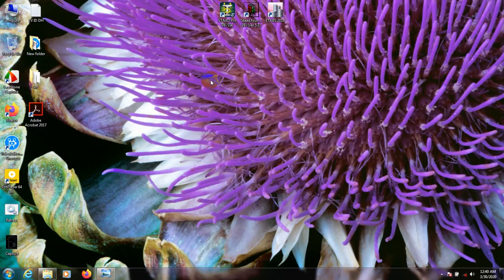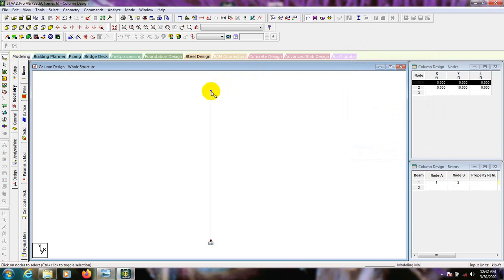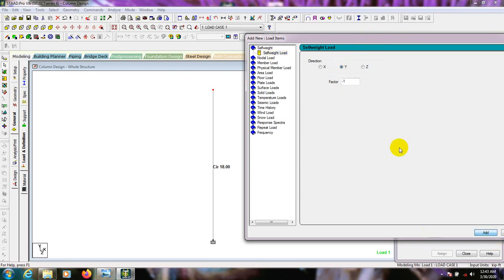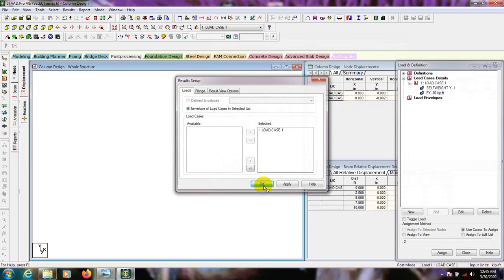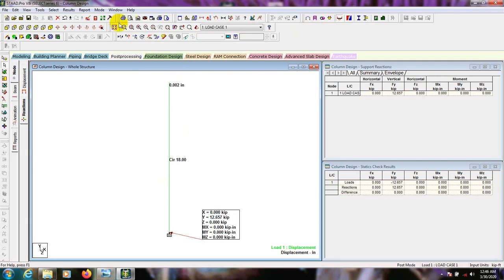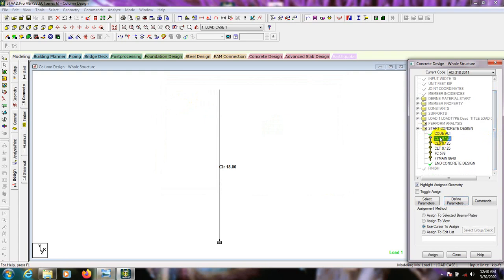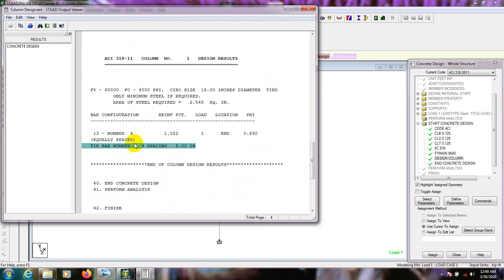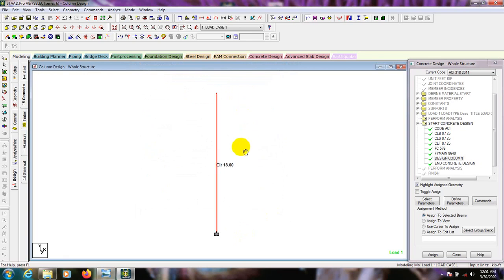13. Complete Staad Pro Tutorial | How to Analysis and Design a Column In Staad pro v8i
staad pro
English tutorial
building analysis
structural engineering
staad pro tutorial
analysis
How to Analysis and Design a Column In Staad pro v8i